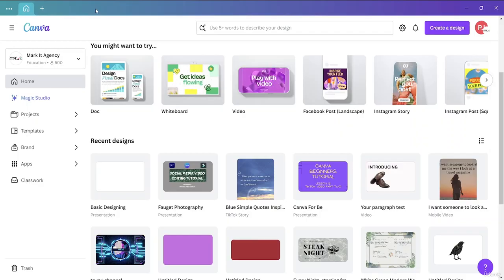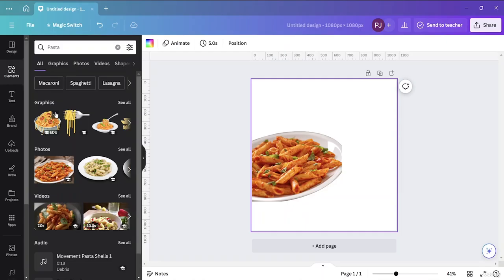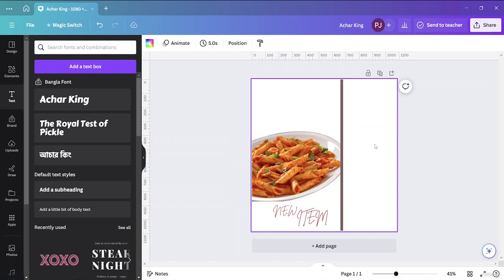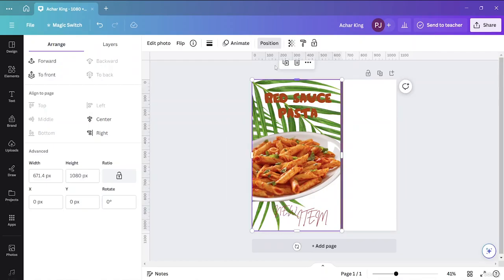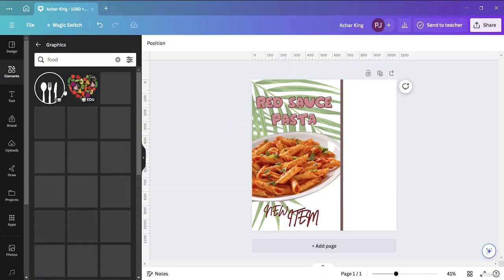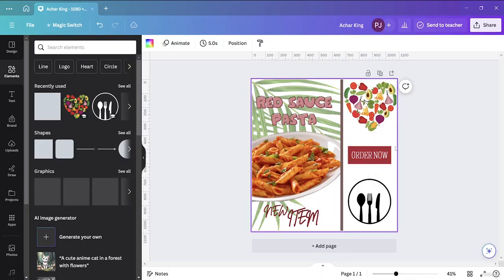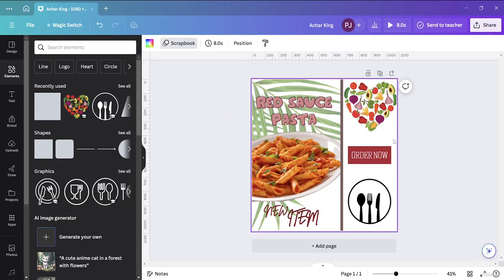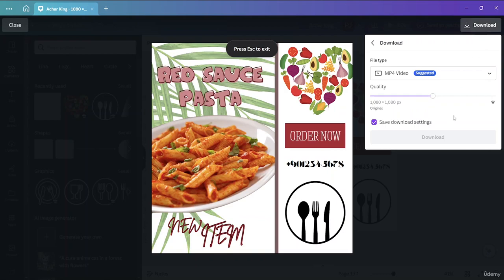10 Making a Stop Motion Ad banner | New Course | 2026